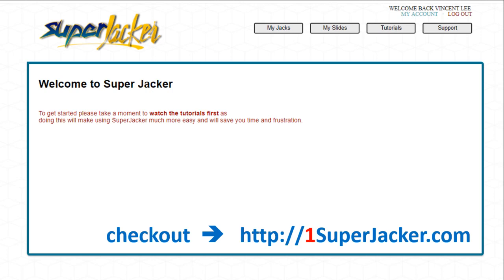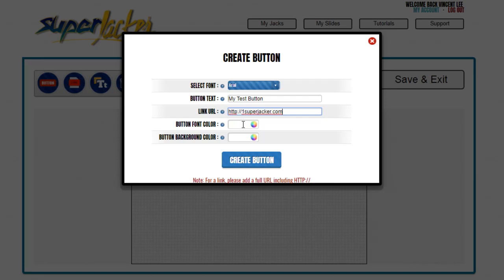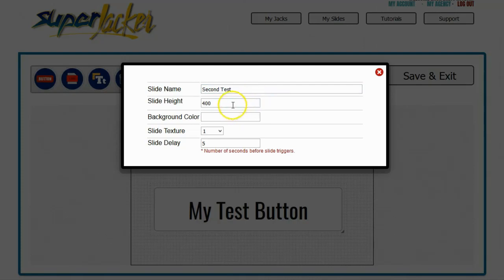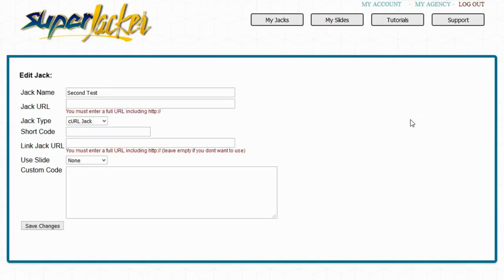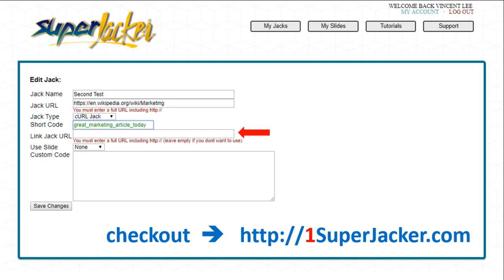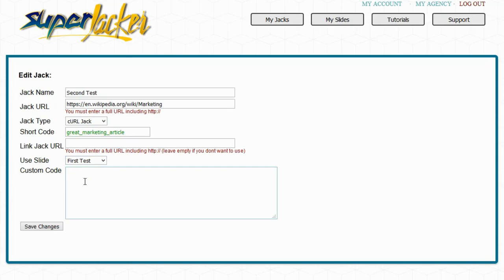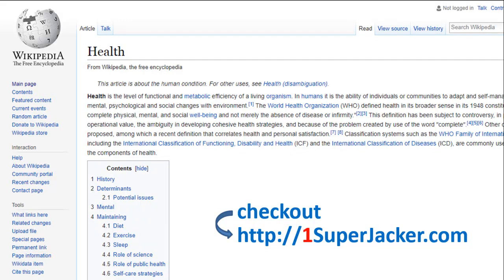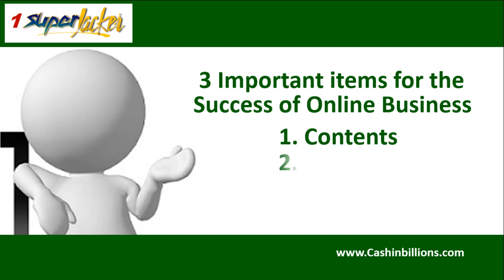1 SuperJacker Tutorial | 1 Super Jacker | Instant Traffic Authority Trust Jacker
Click Left to check out the #1 SuperJacker review demo video. 1 SuperJacker is cloud based software, no website or hosting is needed. It allow you Hijack almost any site with the optin of multiple 'jack' types! 1 Super Jacker get you instant content, leads and authority from Authority Trusted Website. You can use the targeted traffic for your own business (niche marketing and cpa marketing) to boost your sales conversions.

1 Super Jacker Tutorial Training on #1 SuperJacker, also known as Instant Traffic Authority Trust Jacker

This SaaS tools hijacks all links on the jacked page. You get to keep your OWN leads. Now you can start profiting from not only your efforts, but those of your best competitors. Your One-Way Ticket to financial freedom!

1 SuperJacker looks insane, and my mind is already going crazy with the possibilities of this software. My friends call it a no brainer for some stupid simple CPA commissions! Fantastic 1SuperJacker software, is worth every penny and more, a diamond in the rough … this is one of them.

All you have to do is takeaction and you will see results.

1superjacker make money fast, make money, free traffic
1superjackerreview trust jacker, instant traffic jacker
superjackersoftware click jacker 1superjacker